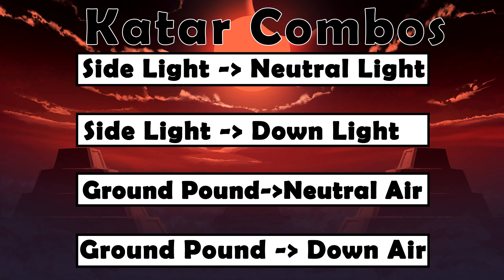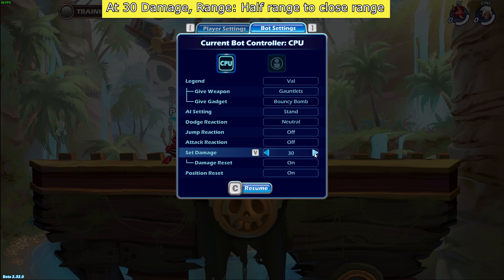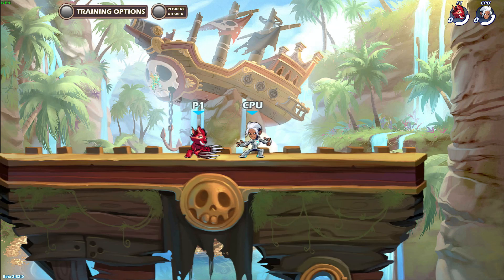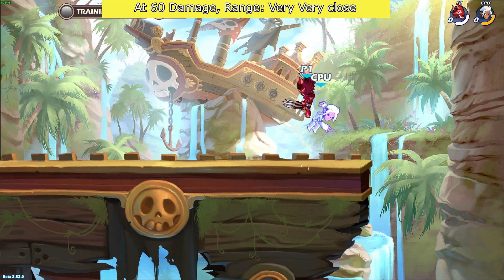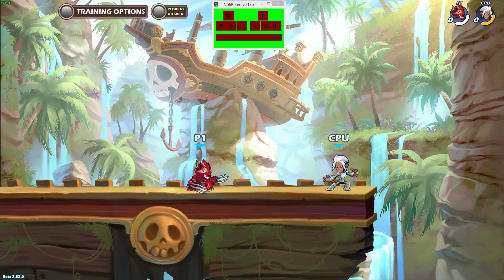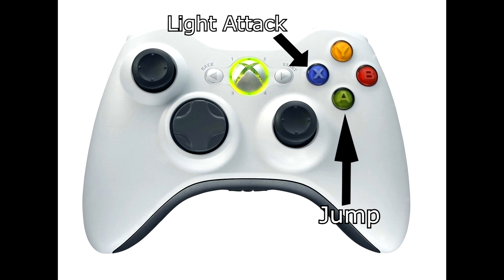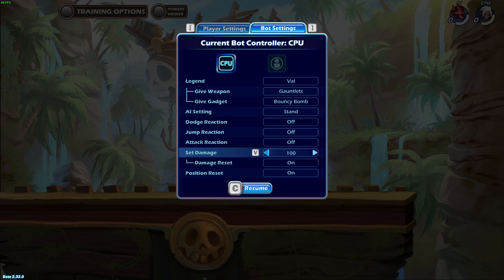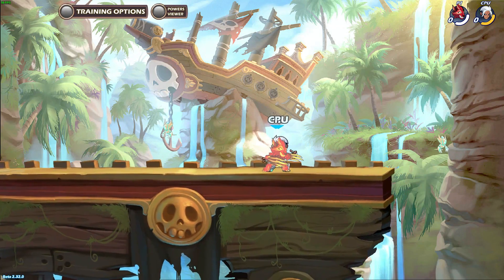Brawlhalla Katars Combos guide - Basic combos - Tutorial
Berthen's Brawlhalla Katars guide, step by step tutorial on how to do basic Katar combos in Bralhalla for beginners to Katars. Katars unfortunately does not have many reliable true combos because it mostly relies on strings but here are the basic ones!

The legends that can use these combos are: Queen Nai,Sentinel, Lucien, Asuri, Ember, and Ragnir

This guide includes Side light into neutral light, side light into down light, ground pound into neutral air and ground pound into down air.

Note that this guide is geared towards beginners to katars and newer players. That is why I only included basic katar combos.

I will show what damages the basic spear combos can be done at and also what ranges they can be done at. As well as use some slow motion to point out when and where to jump or input a move.

Patrons: Bazilon and Chief Yeti

About Brawlhalla
"Brawlhalla is an epic platform fighter for up to 8 players online or locally. And it's free. Join casual free-for-alls, queue for ranked matches, or make a custom room with you friends. Millions of players. Frequent updates. Over twenty-five unique legends. Come fight for glory in the halls of Valhalla!" - Brawlhalla Steam Description

Brawlhalla is a competitive platform fighting game currently for the PC only but is soon coming to PS4. You can choose from a variety of Legends ranging from Vikings to Shamans and even mythical creatures like dragons and minotaurs. Pick up weapons and challenge others to a battle of skill. If you are really comepetitive and work hard enough, you can even earn tons of money from tournaments that happen very often and is hosted by the community and even the Brawlhalla developers with money prize pools involved. It is free to play, and not pay to win at all, only thing you can't buy with in game currency is cosmetics, so everyone is always equal.